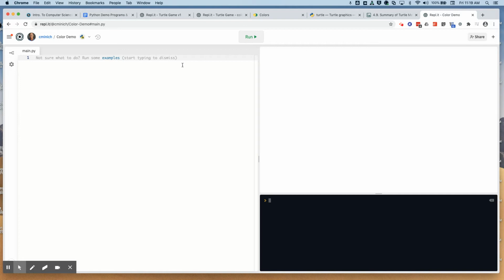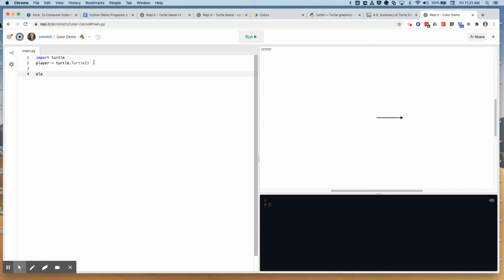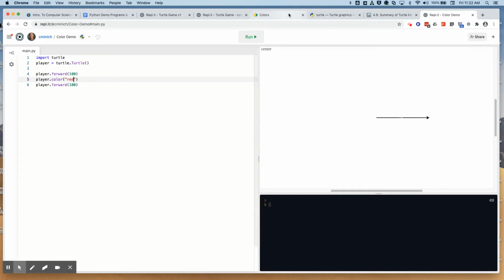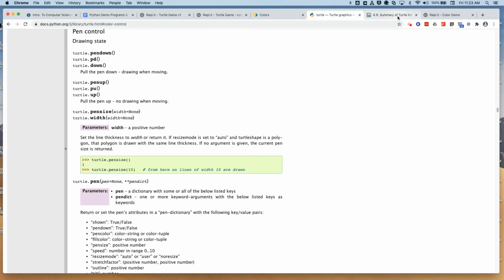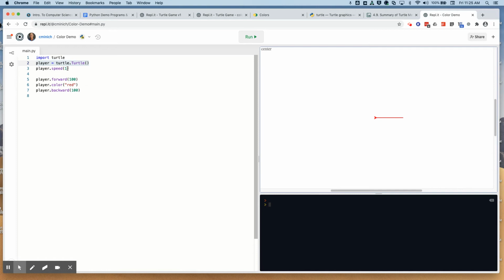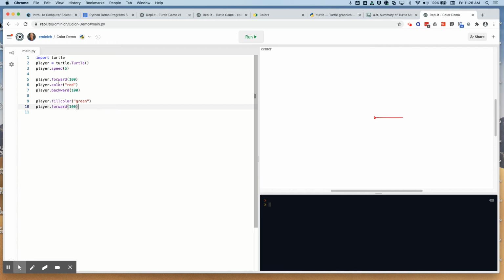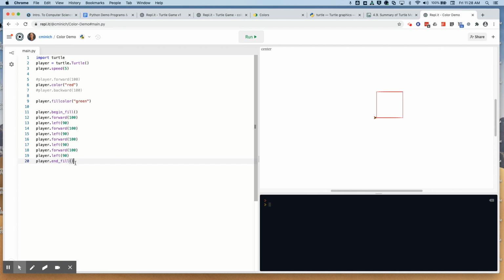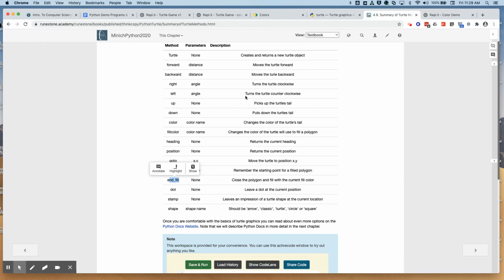Python Turtle Color Demo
Help for students using color with Python Turtle graphics computer programs.